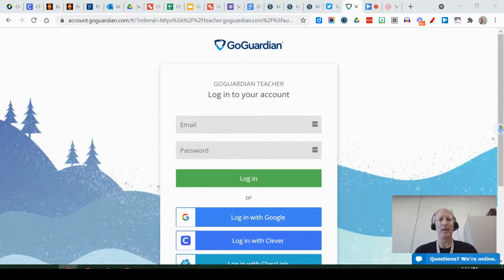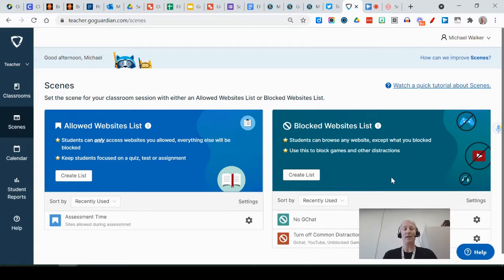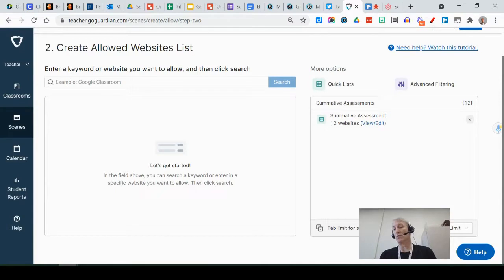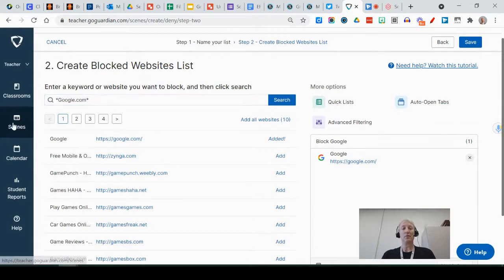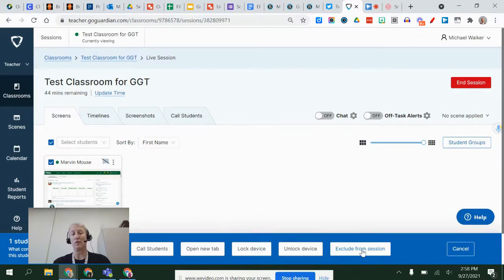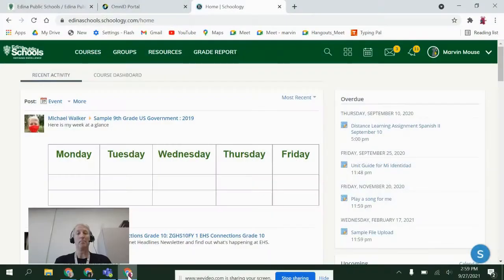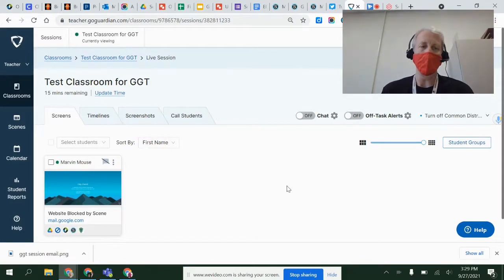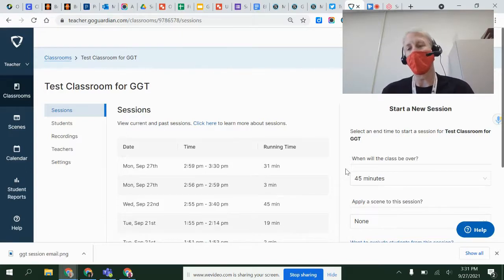Go Guardian Teacher Setup